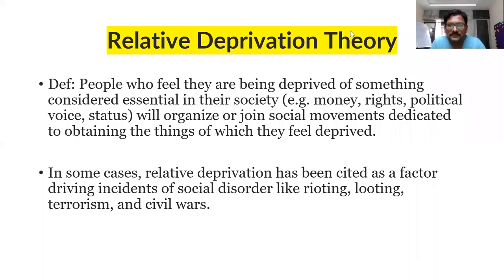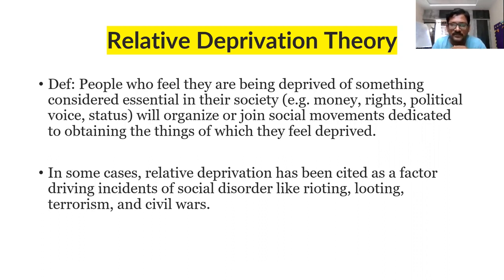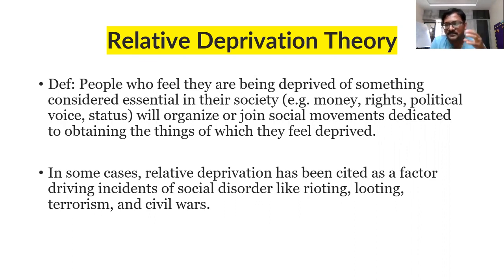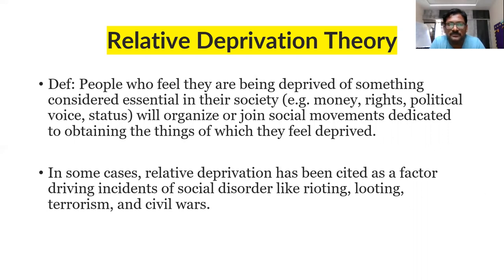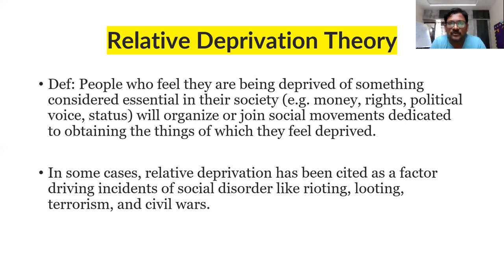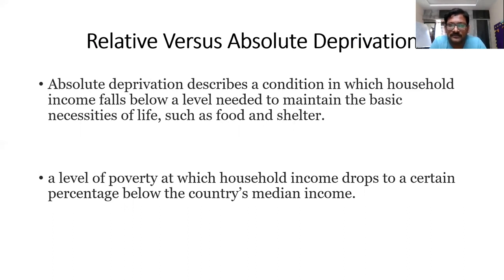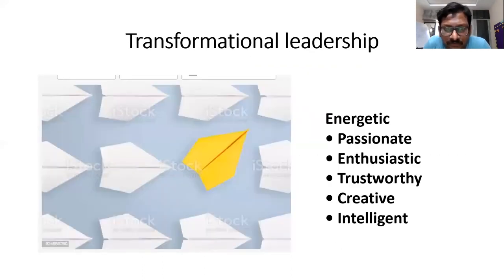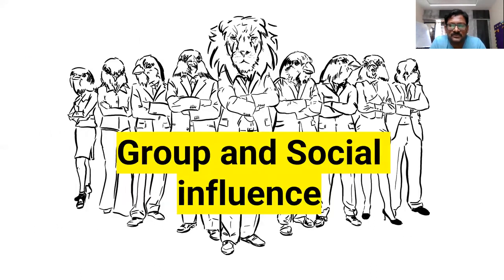NTA UGC NET JRF Psychology Lessons Part 14 What is Relative Deprivation Theory Psychology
Making an attempt to help Psychology students by being their companion and guide in their preparation journey!
Write your queries and questions in comment!

I am Vamsy Krishna, a teacher!
My passion is to read, learn & teach!
My goal is to simplify complex concepts and make them understandable to common people!
My strength is my students!